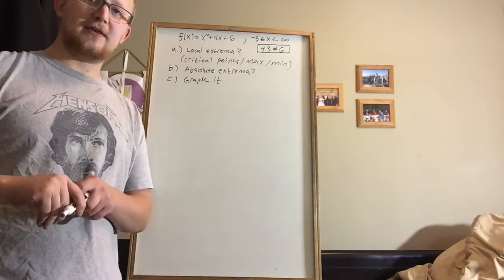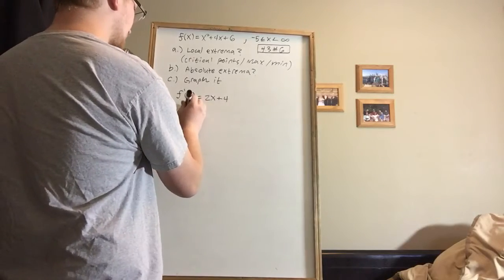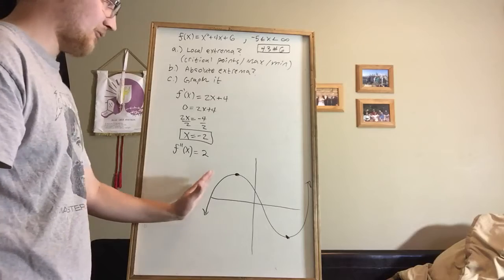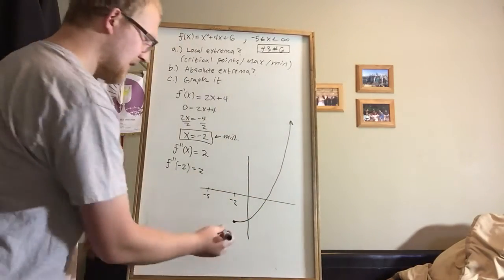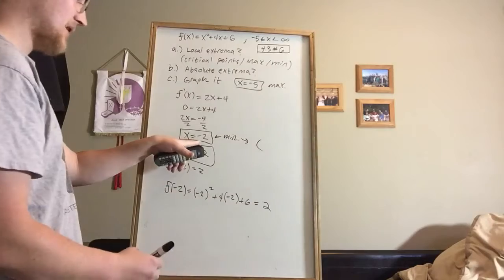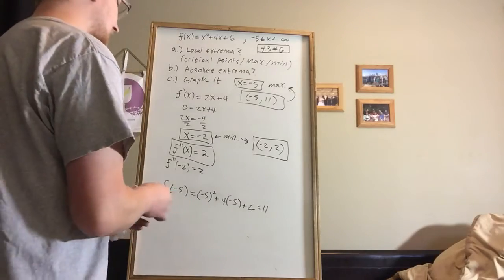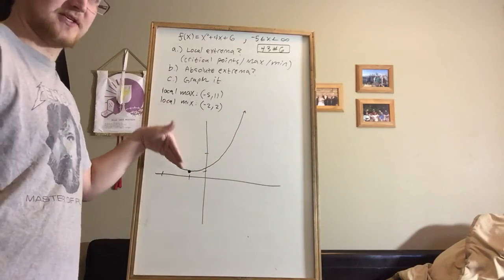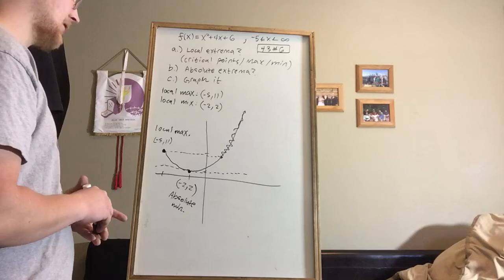First/second derivative test on an interval (4.3 problem 6)